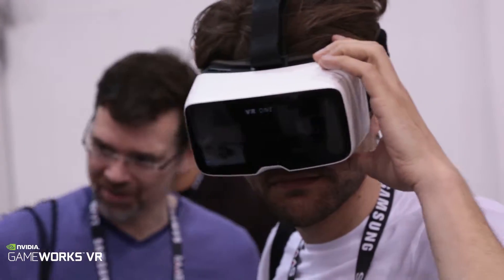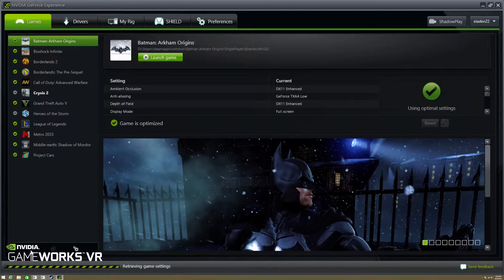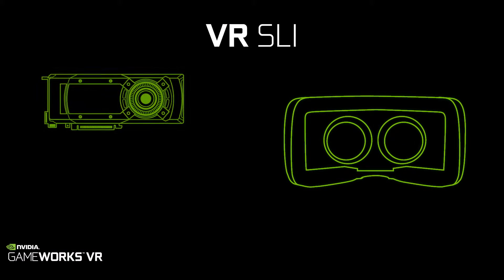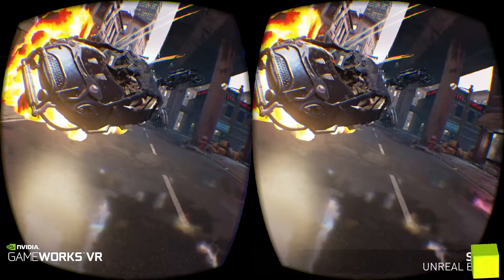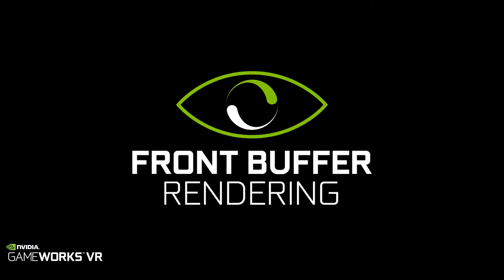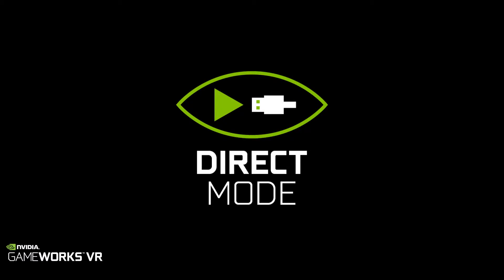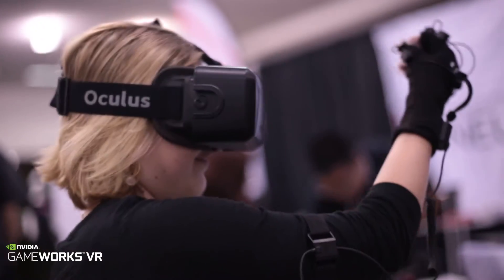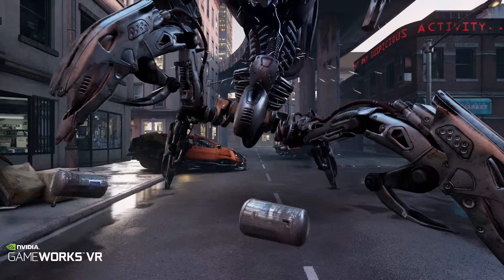GET READY FOR VIRTUAL REALITY WITH GEFORCE GTX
GeForce GTX is the ultimate graphics platform for VR. Enter a new world of immersive gaming with blazing-fast performance, plug-and-play compatibility, and industry-leading NVIDIA GameWorks™ VR technology that only high-end GTX cards can provide.